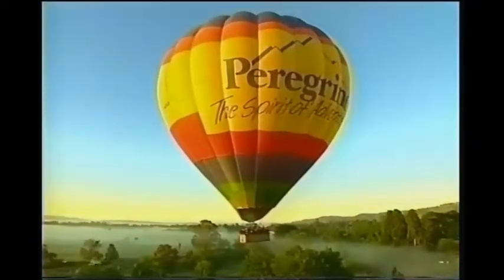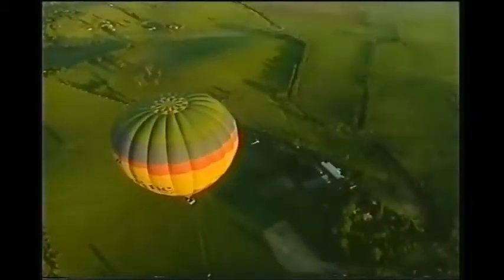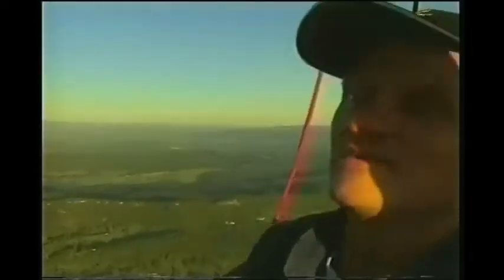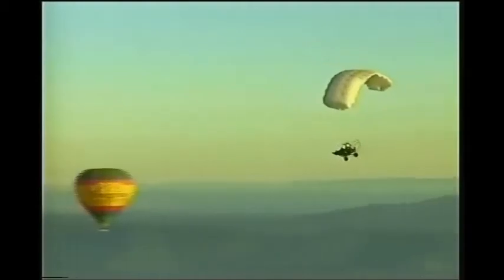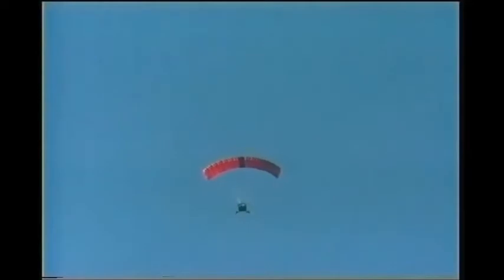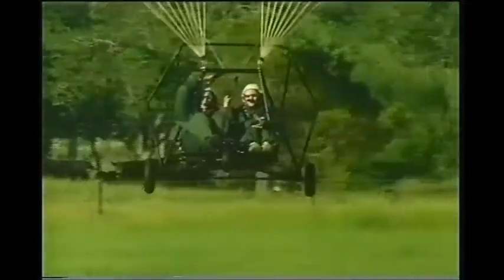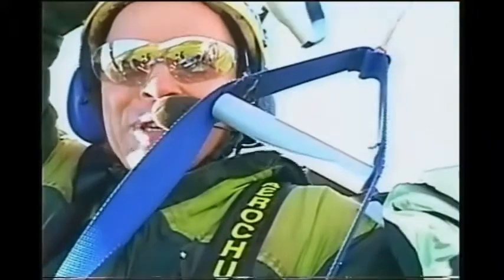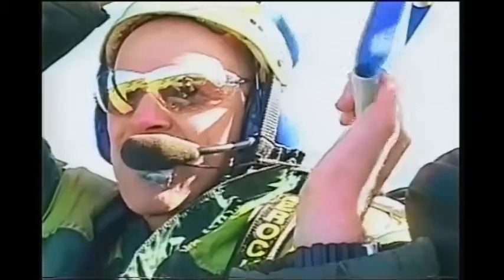Postcards | Nine Network| Aerochute Feature